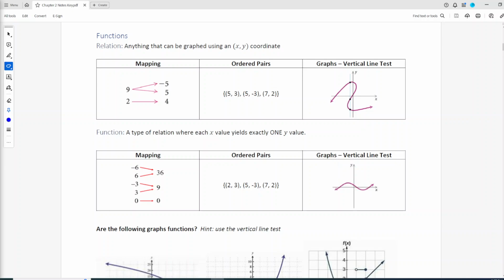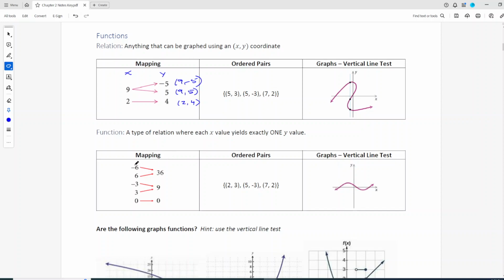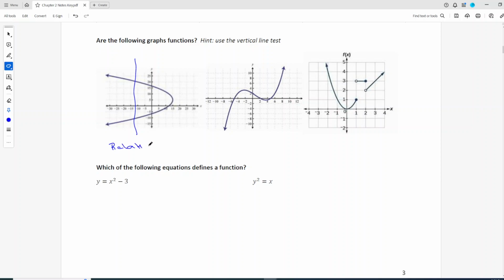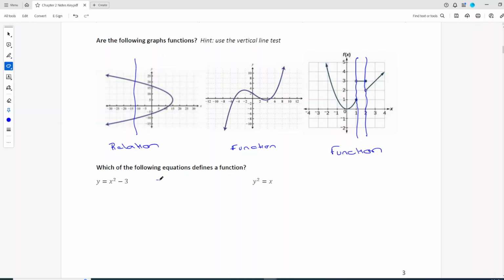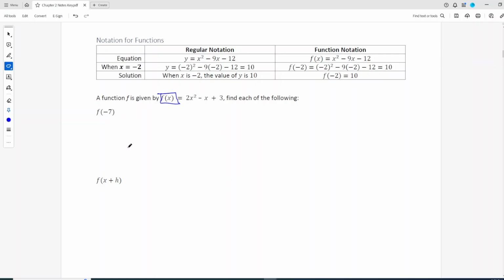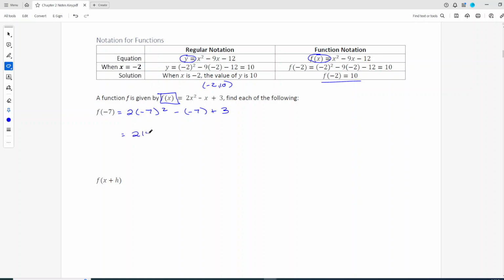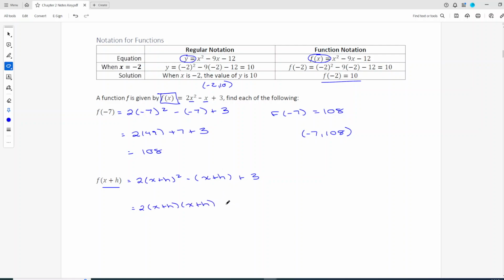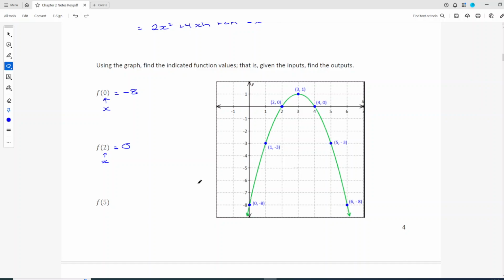Lesson 1 Video 2 Functions